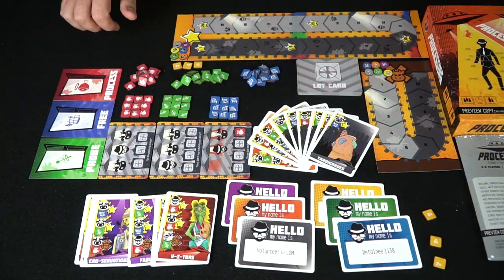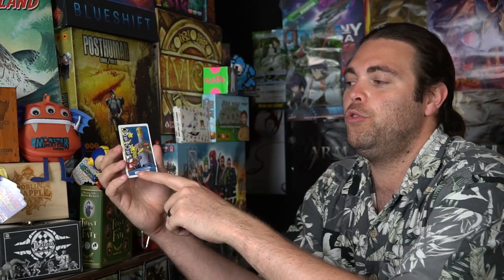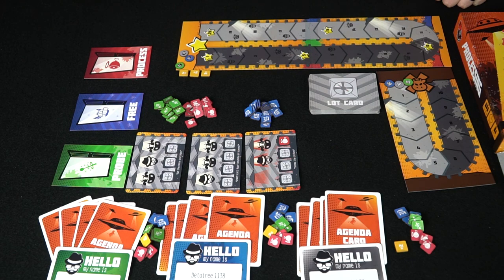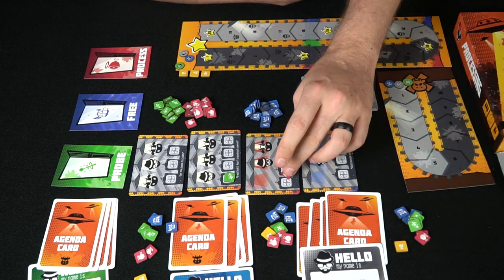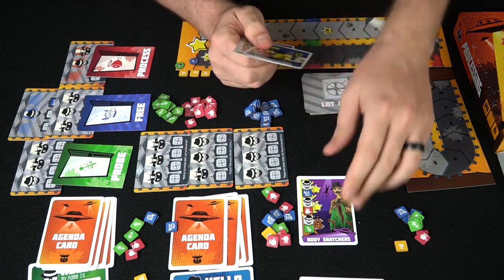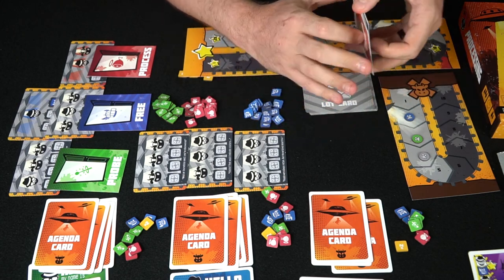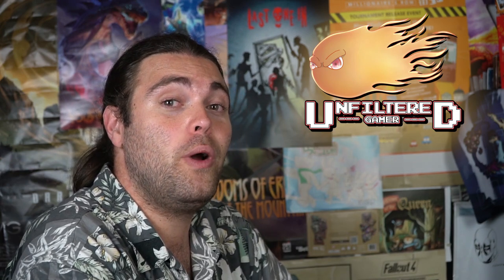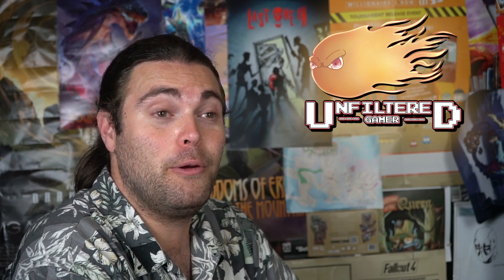Processing - Kickstarter Board Game Review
"Processing Review by Unfiltered Gamer